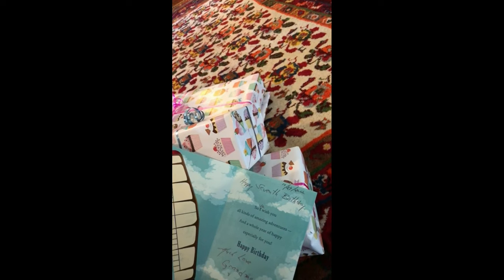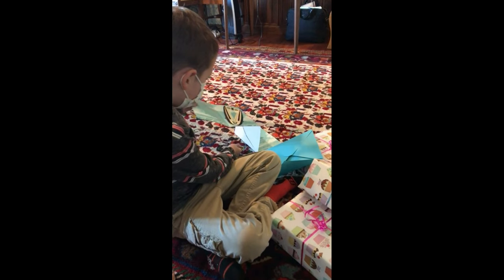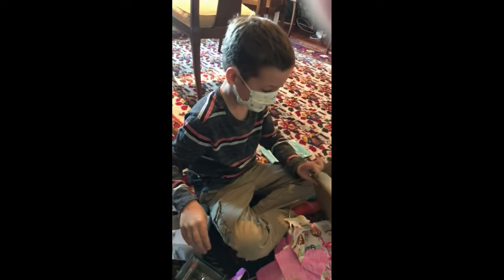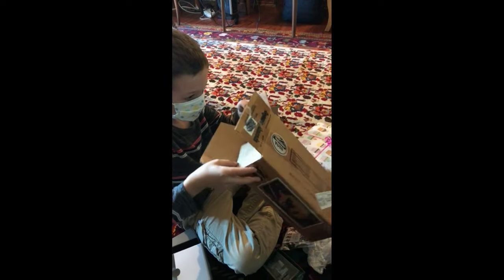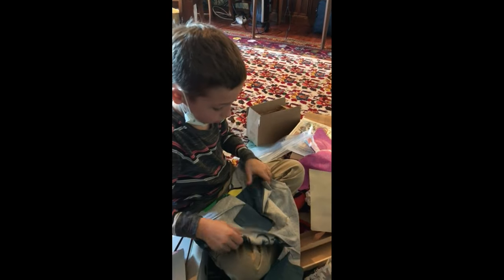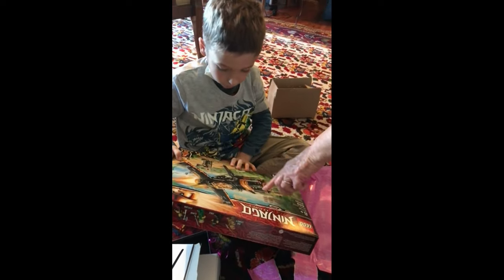Sam's Seventh (7) Birthday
His Grandparents greet Sam.  Together they create his seventh birthday cake and enjoy birthday festivities with friends and family.  Photography by Grandpa Mike and Grandma Pam.

"Waiting For Sunrise" and "Happy Ending" from the collection "Emotional Underscores, Vol. 3"
Composer and Publisher: Yuri Sazonoff (SOCAN)